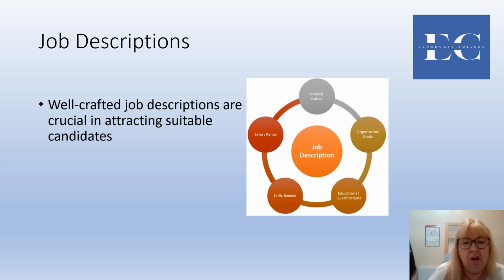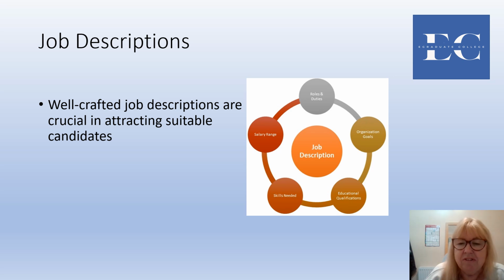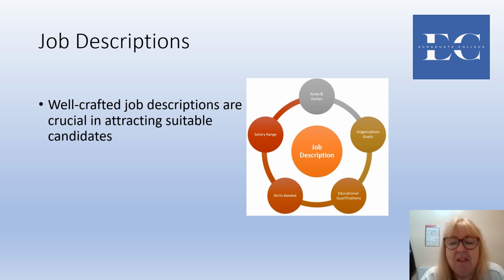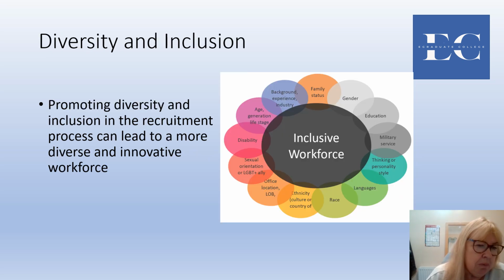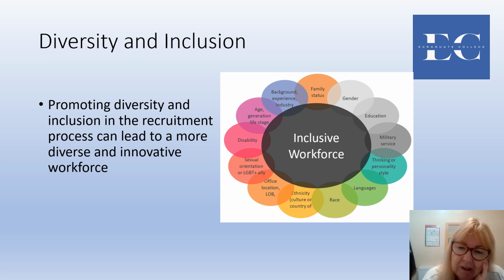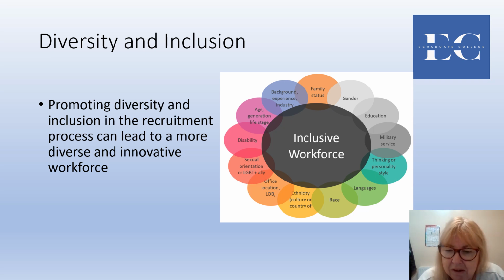Managing People in Health & Social Care Lesson 1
HSC405 Managing People in Health & Social Care.
Qualifi Level 4 Diploma in Health & Social Care.